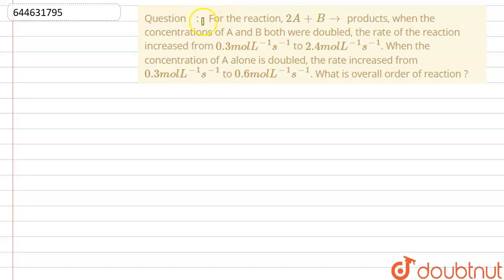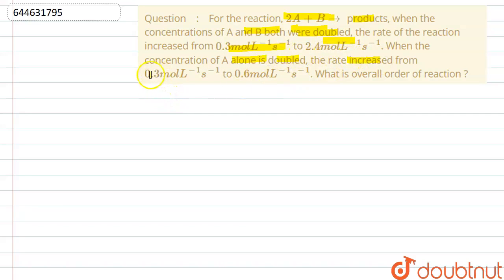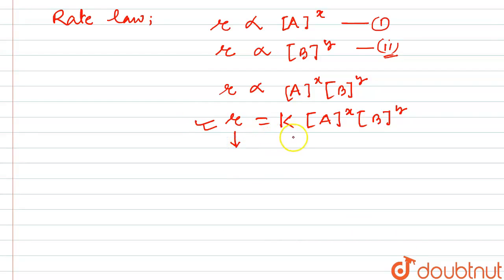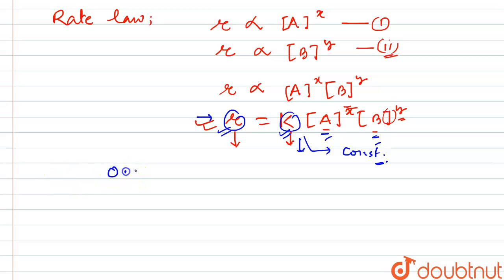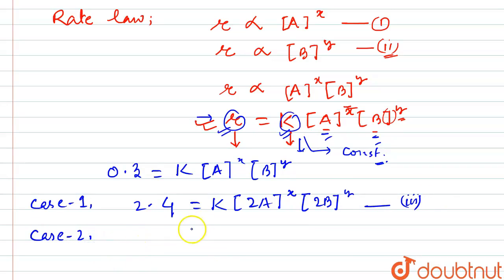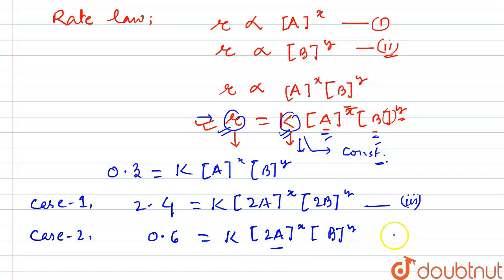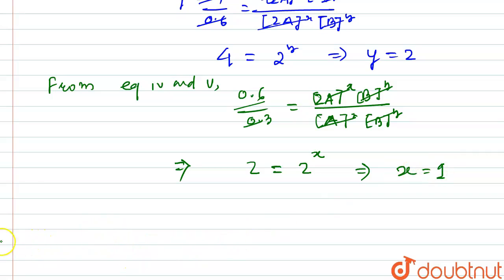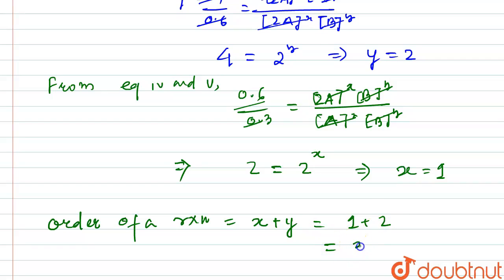For the reaction, 2A + B to products, when the concentrations of A and B both were doubled, the ...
For the reaction, 2A + B to products, when the concentrations of A and B both were doubled, the rate of the reaction increased from 0.3 mol L^(-1)s^(-1)to 2.4 mol L^(-1)s^(-1).When the concentration of A alone is doubled, the rate increased from 0.3 mol L^(-1)s^(-1)to 0.6 mol L^(-1)s^(-1).What is overall order of reaction ?
Class: 12
Subject: CHEMISTRY
Chapter: JEE MAIN REVISION TEST - 1 (2020)
Board:IIT JEE

👉 Have Any Query? Ask Us.